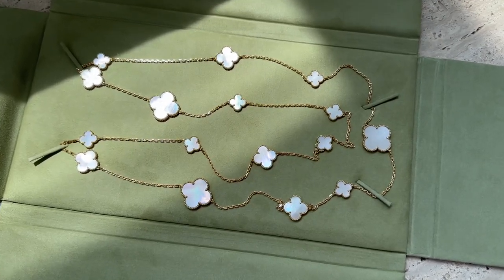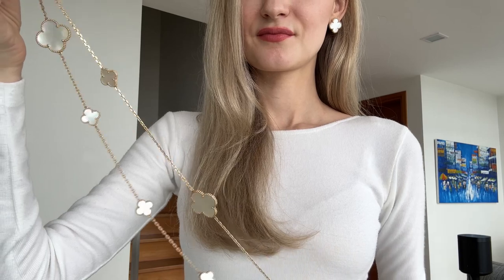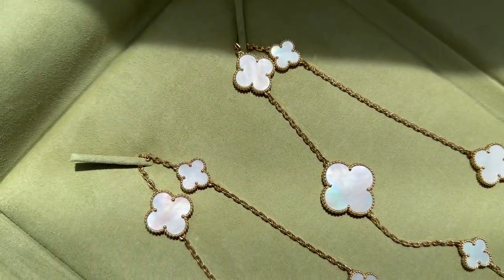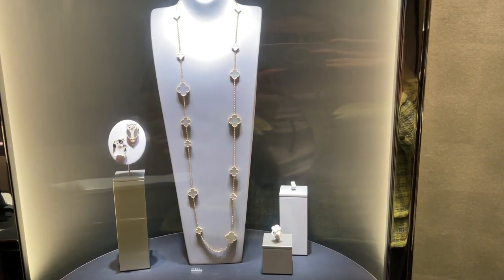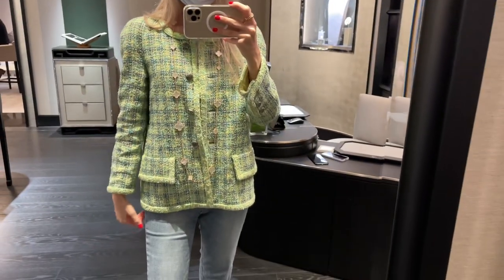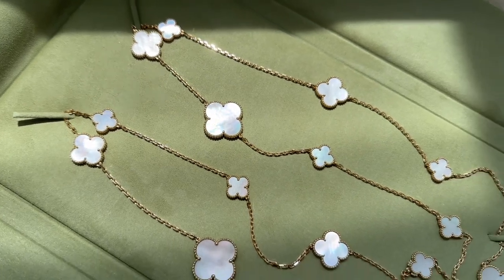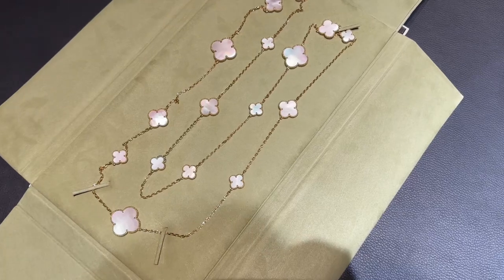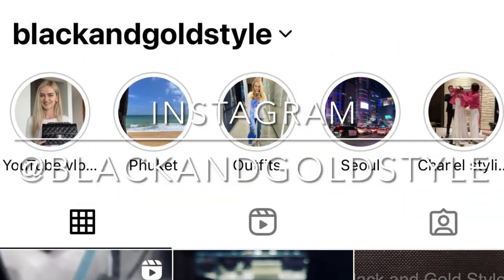Van Cleef Magic 16 Motif Necklace review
Hey guys,

In today’s video I will be reviewing the recent addition to my collection, my VCA Alhambra Magic 16 motif necklace in yellow gold and white mother of pearl. In this vlog I will be talking about it’s pros and cons.

I hope that you will like this video and will find it interesting.